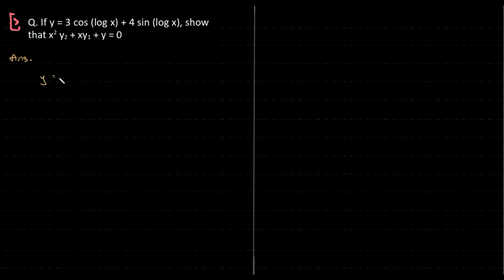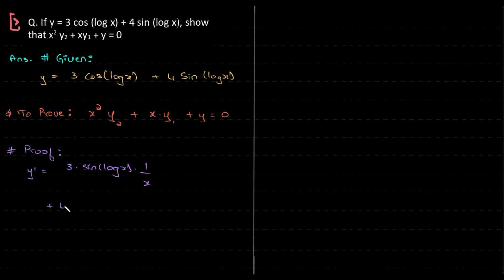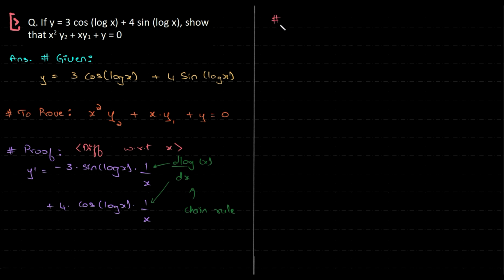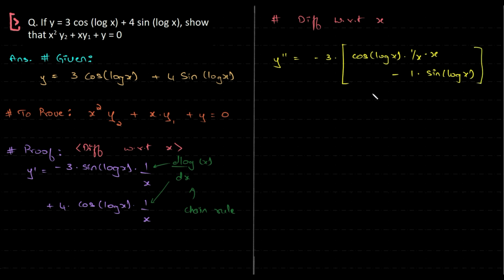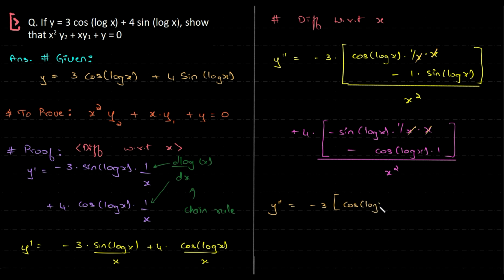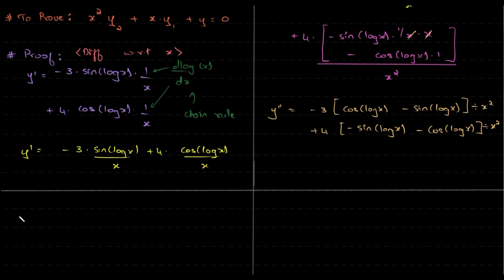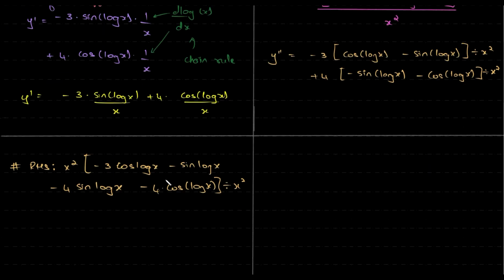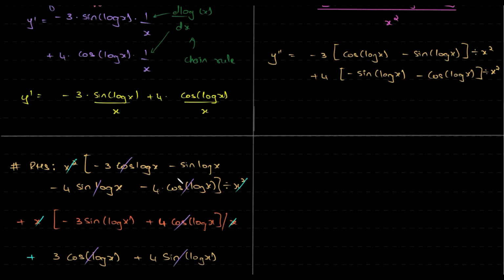5 15 M 1 Ex 5 7 13th main E